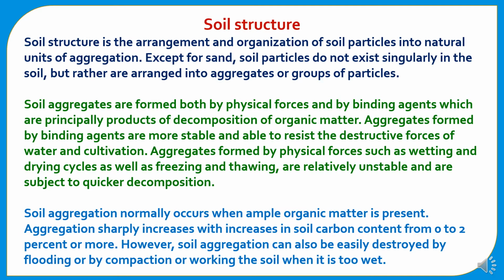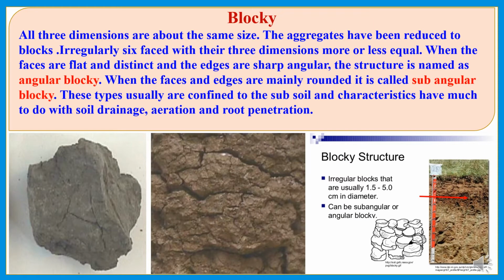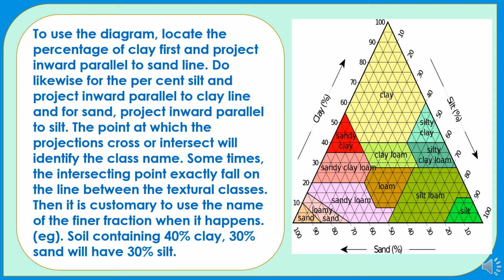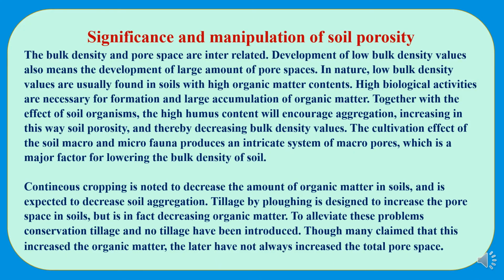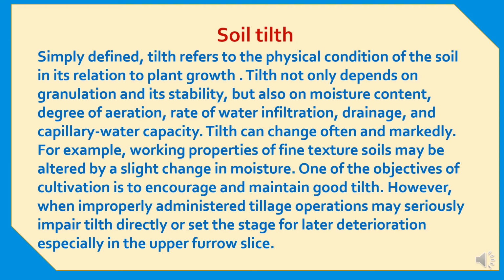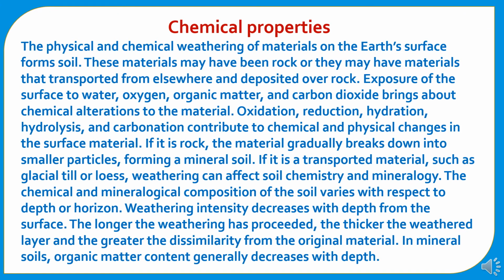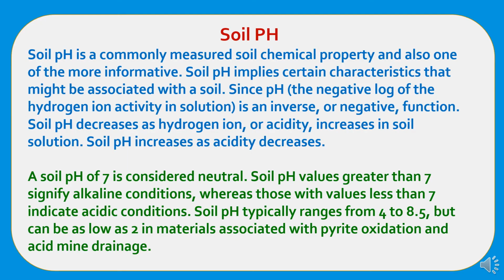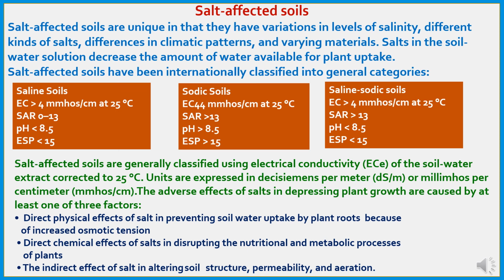BASICS OF SOIL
Other contents already published related to this topic are as below :